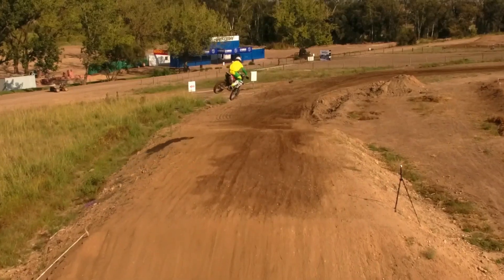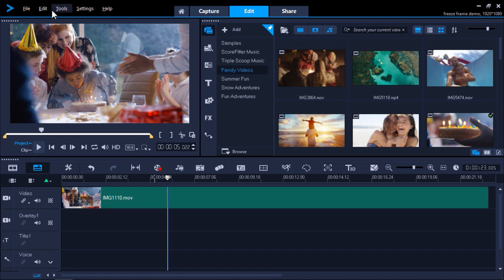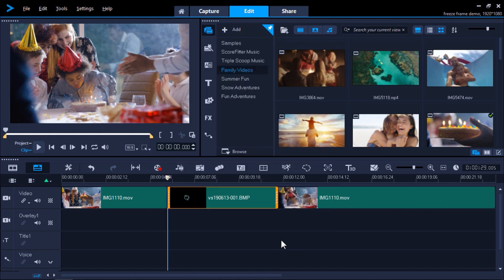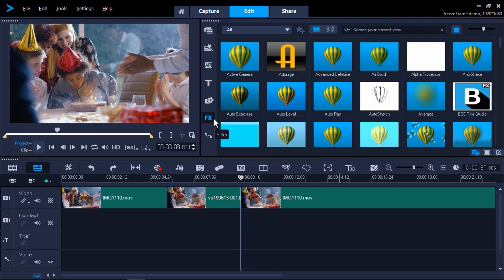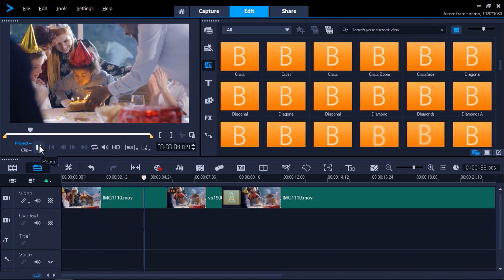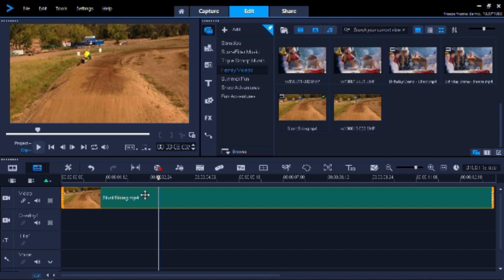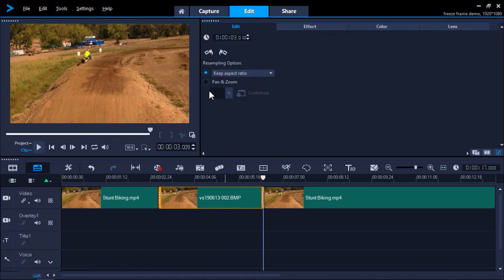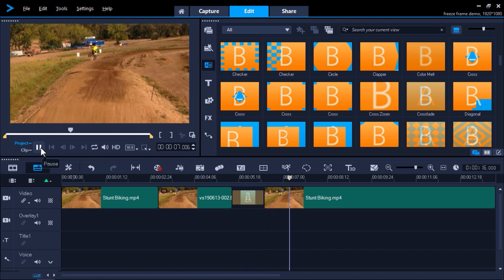How to Add a Freeze Frame Effect in VideoStudio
Add extra impact to your video with VideoStudio's Freeze Frame feature that allows you to temporarily stop the action to focus on a single frame. Download a printable copy of this tutorial from our tutorial